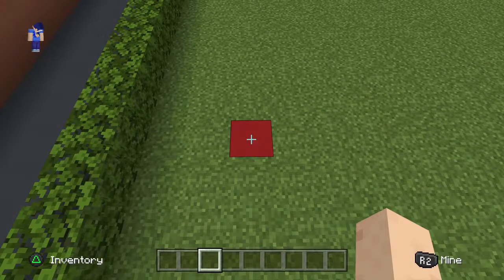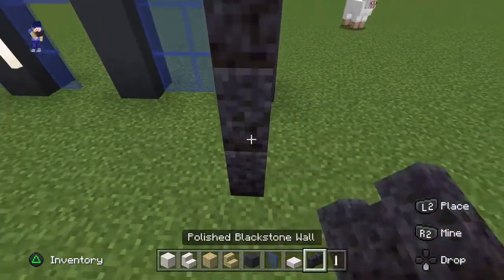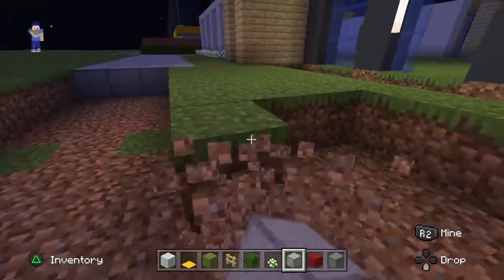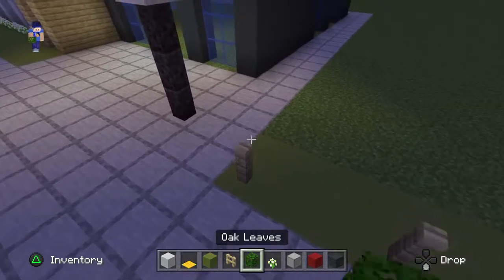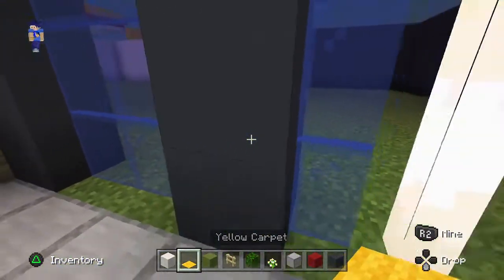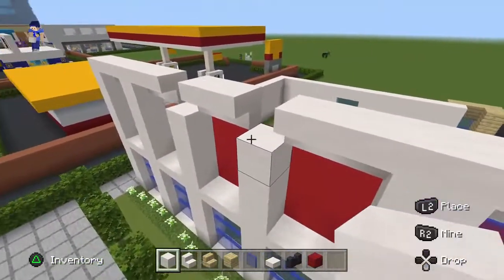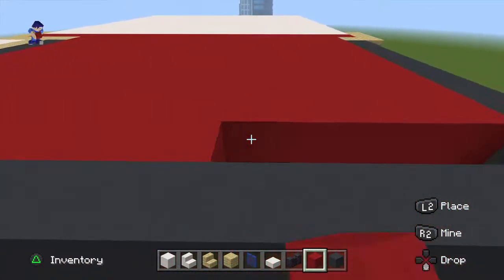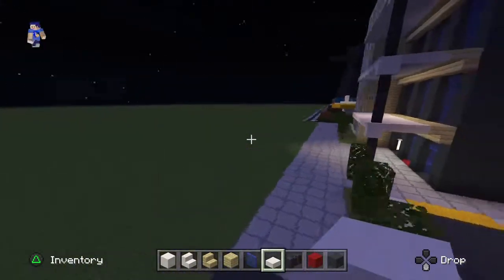Let’s Build A City #147: Modern Office Building